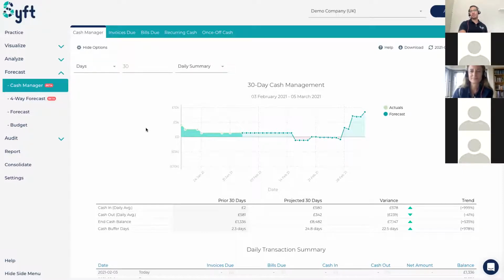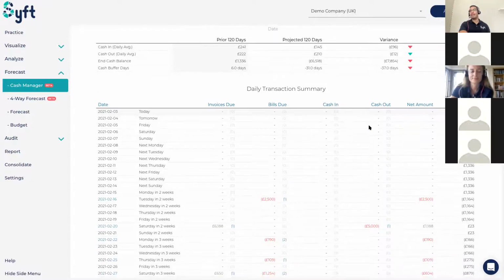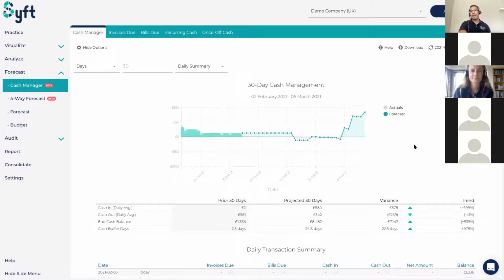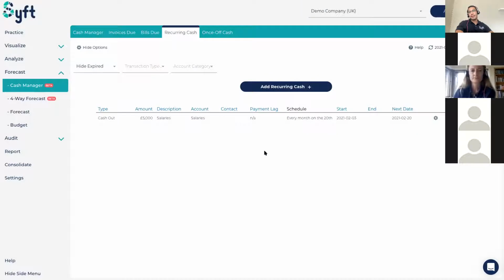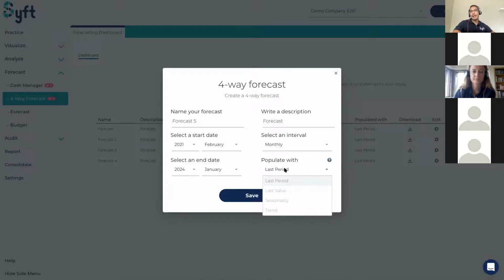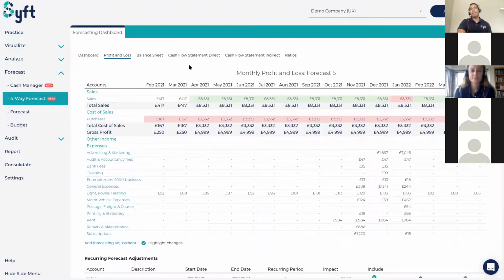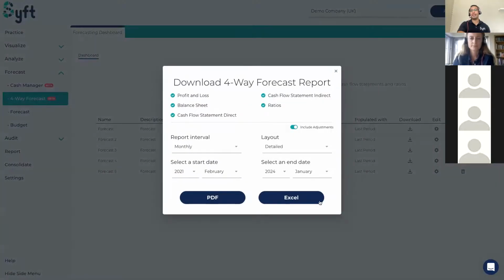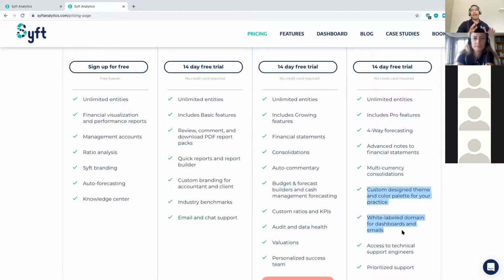Forecasting the Future - Syft Demo